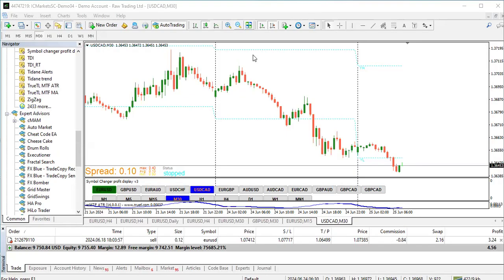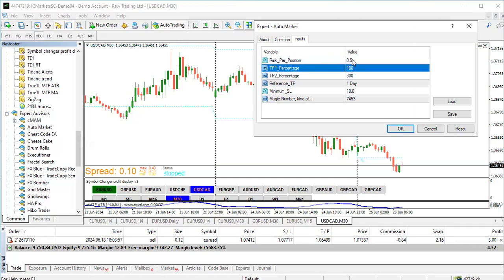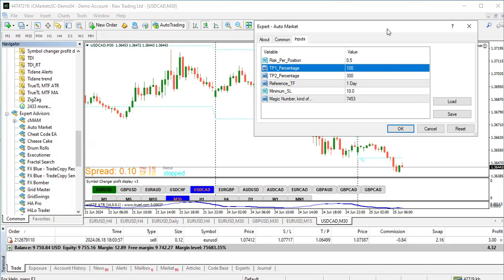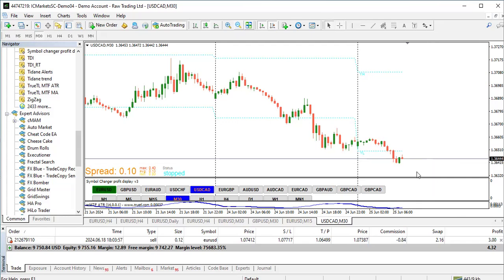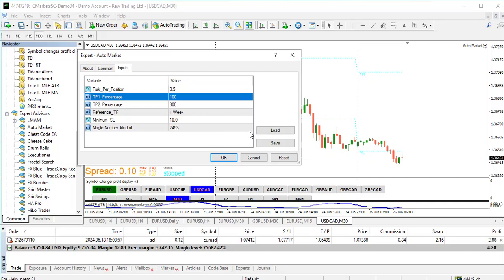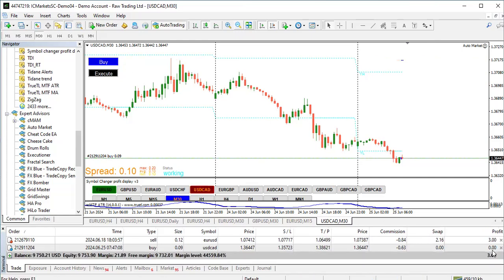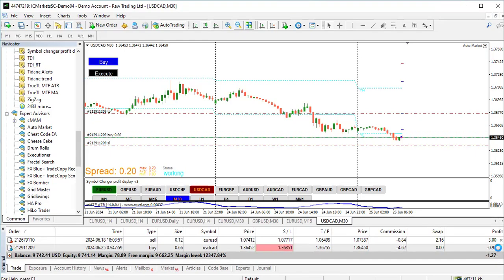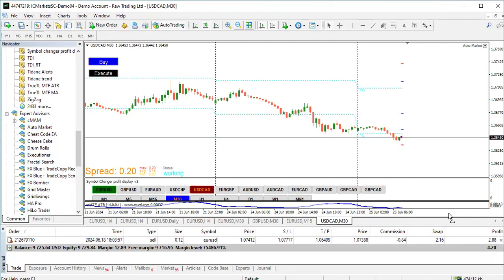Auto Market EA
Place lightening fast Instant Execution Trades